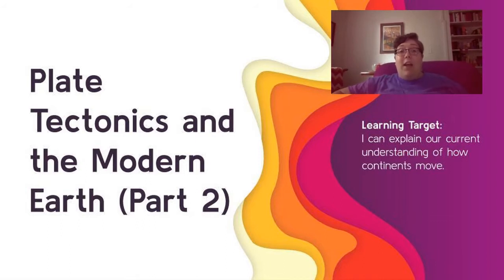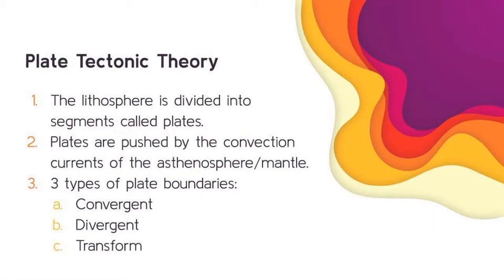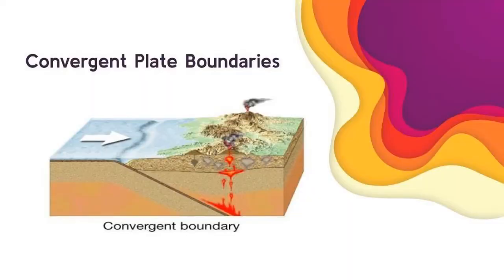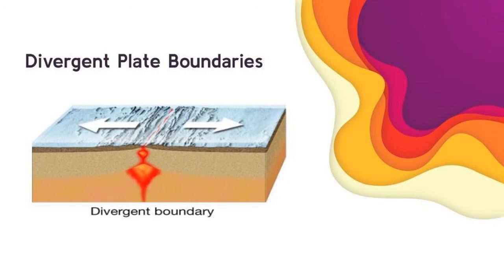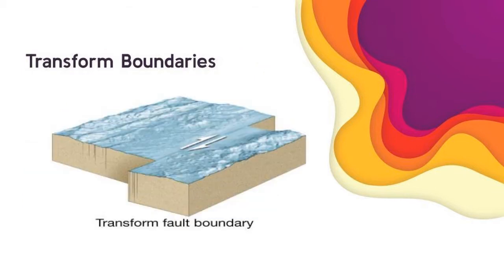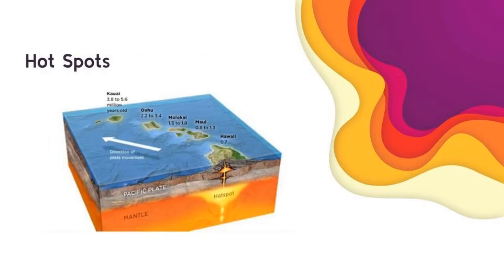plate tectonics 2 tl;dr